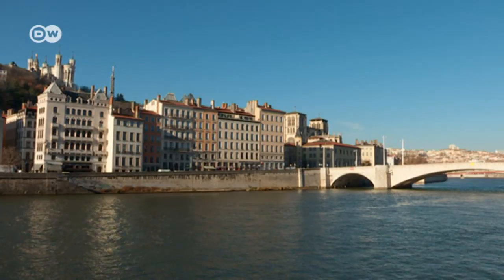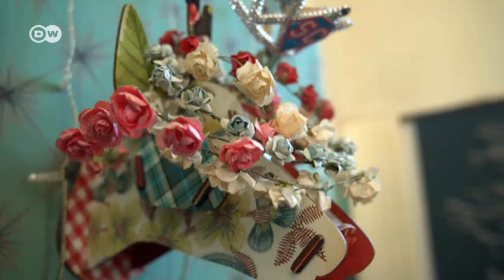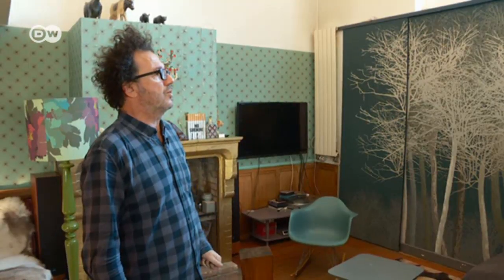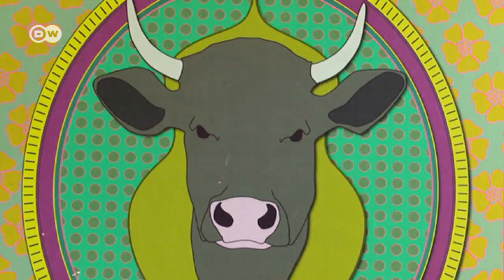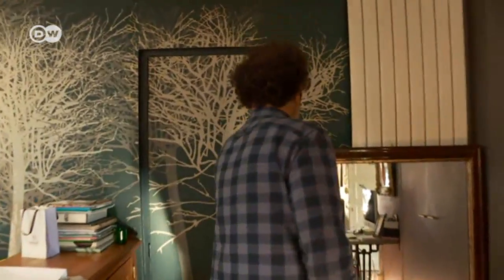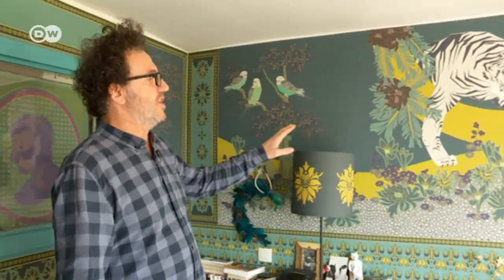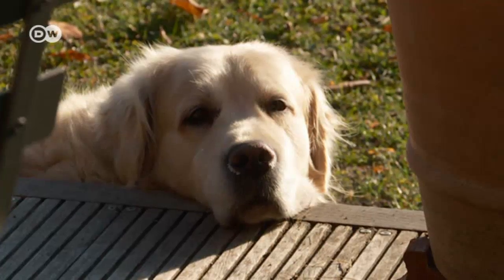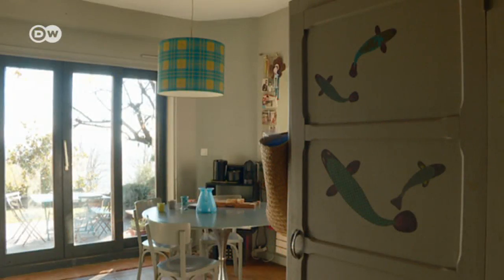France's magic touch not always wins World Cups but design lovers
From the outside, the Chavannes' house looks quite traditional. Inside, however, the creative couple have constructed a unique home: colourful and almost magically decorated, yet functional at the same time.